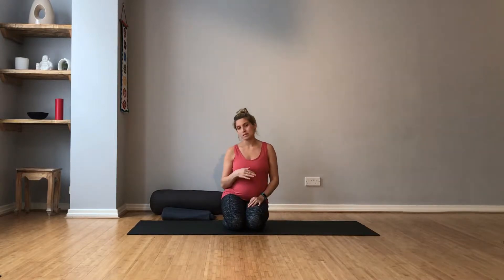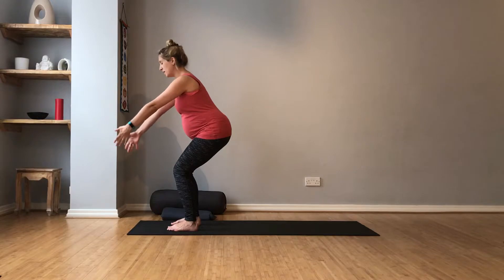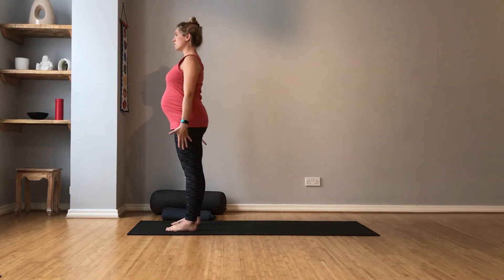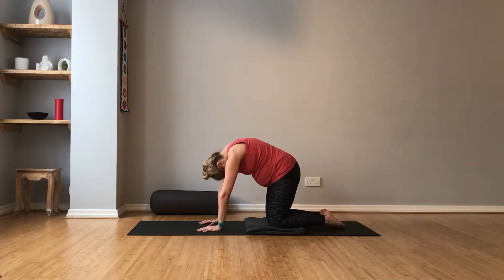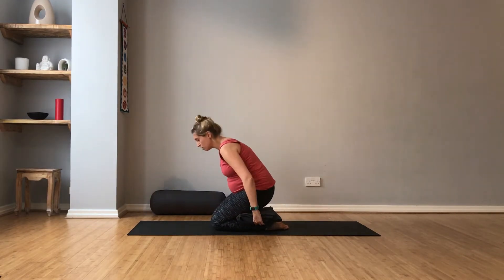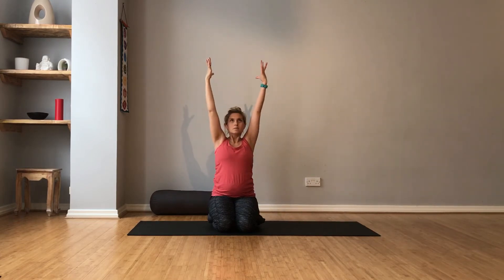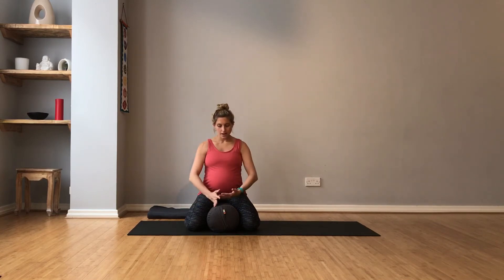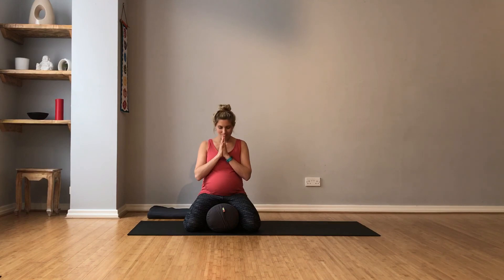Confidence Boost - A Pre-Natal Yoga Routine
A gentle pregnancy yoga sequence suitable for anytime during your pregnancy.

Begin with Chair Pose to strengthen the legs and boost confidence. Enjoy a deep forward fold to lengthen out the hamstrings.  Stretch out the back with cat pose and puppy pose before an easy seated twist.  Come to a side stretch and heart opener before finishing with a relaxing breathing practice.

This class is suitable for those suffering with Pelvic Girdle Pain as the pelvis remains aligned throughout.

You may like to grab a blanket and a bolster or big pillow before you start.